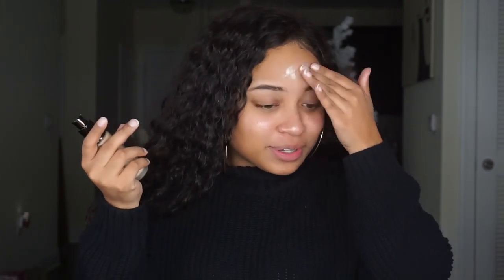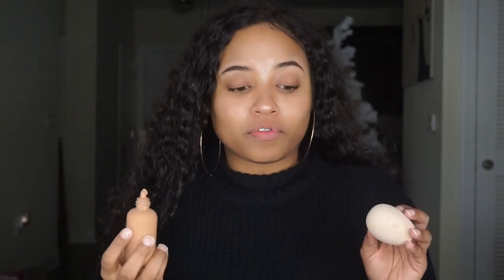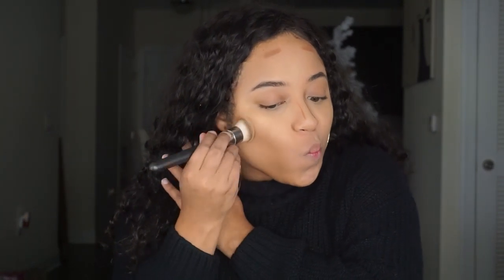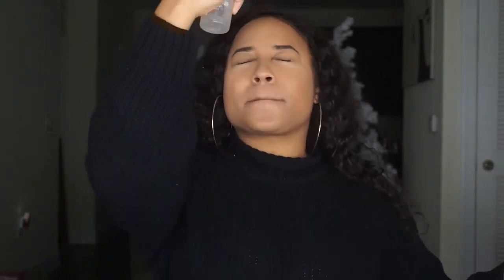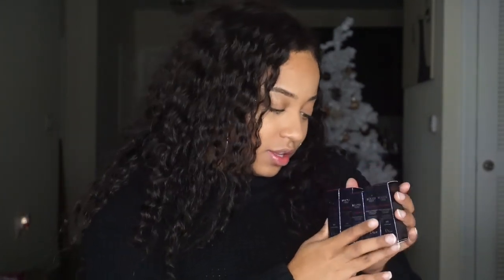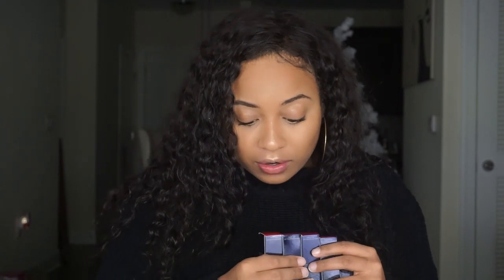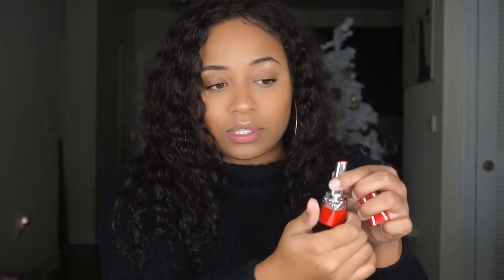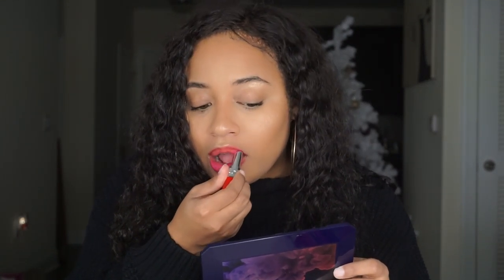POP of Color with ROUGE DIOR Ultra Pigmented Hydra Lipstick!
Add a pop of color to your look this Winter with Beauty Dior's Ultra Rouge Lipsticks! Have any of you tried these let?

FTC: Products were gifted by Dior Beauty. However, all opinions are my own and I would never work with a brand that wouldn’t allow to express them or that I wouldn’t use personally.